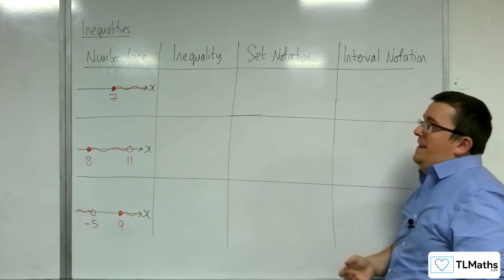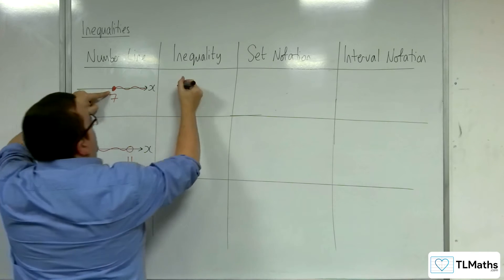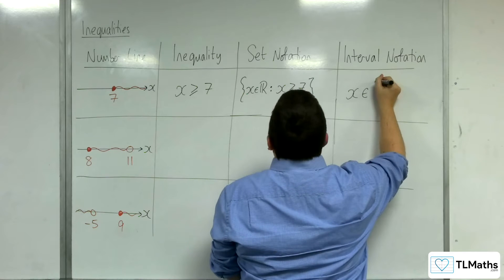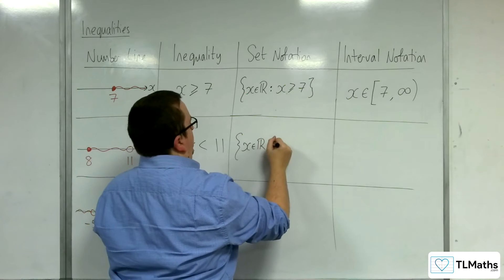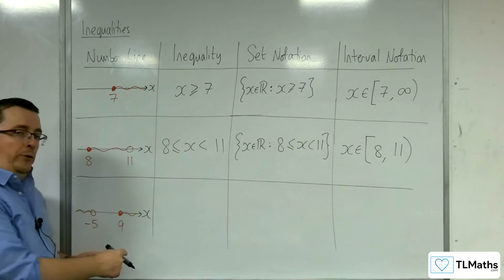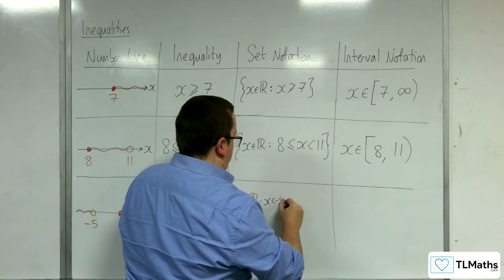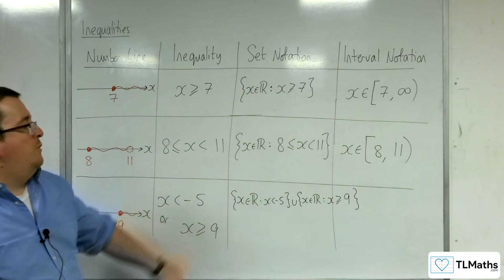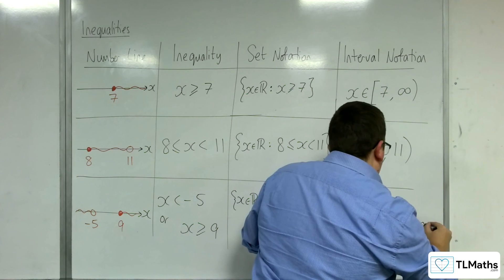A-Level Maths B5-02 [Inequalities: Writing Inequalities in Set Notation and Interval Notation]